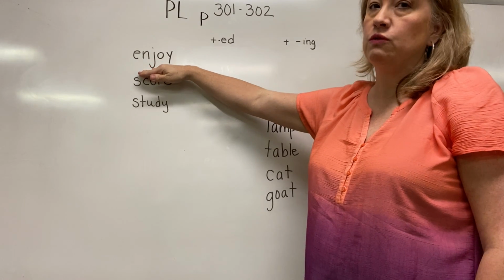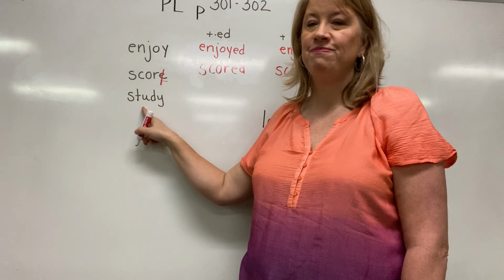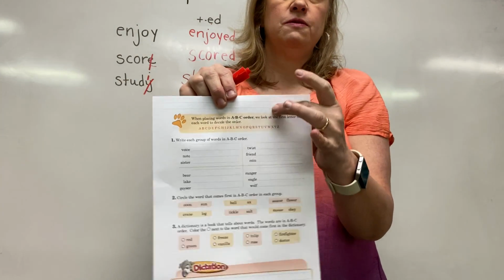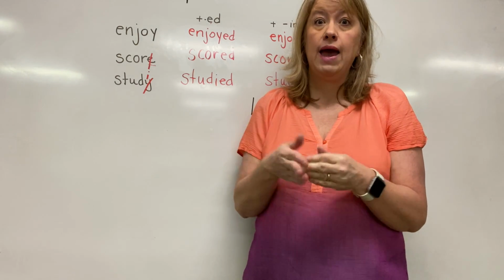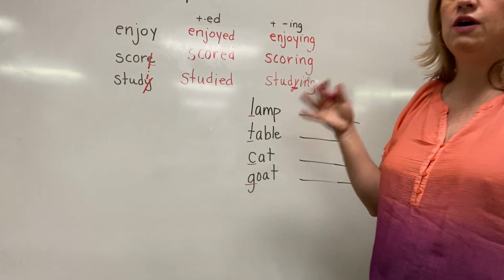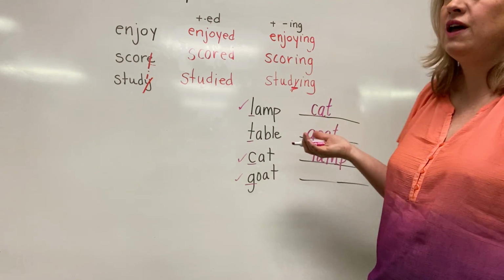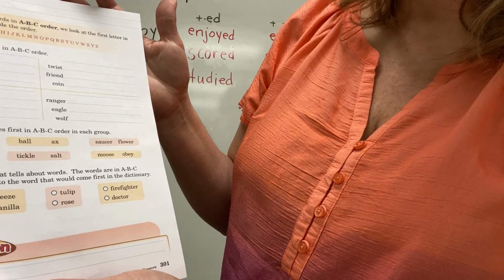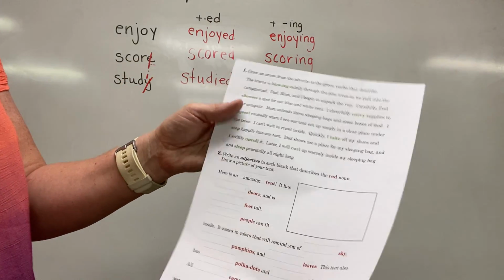2nd Grade- Unit 3- Phonics Part 1